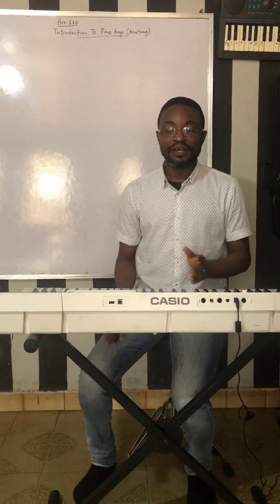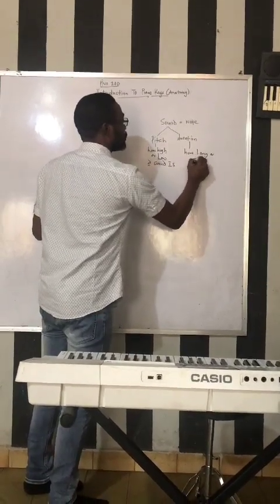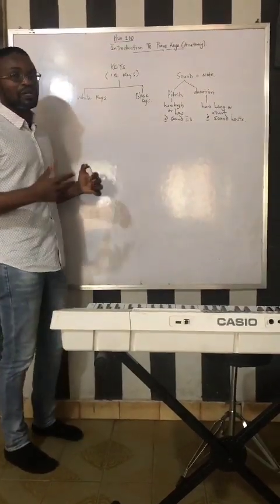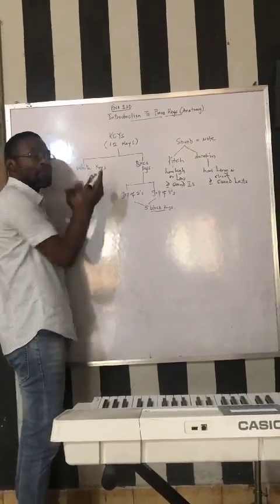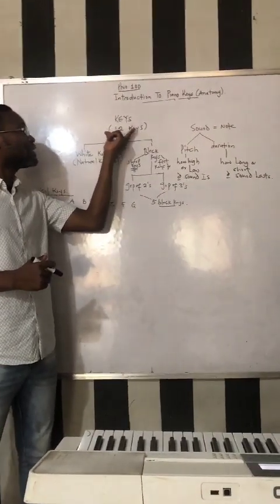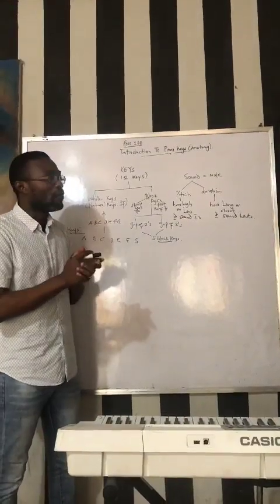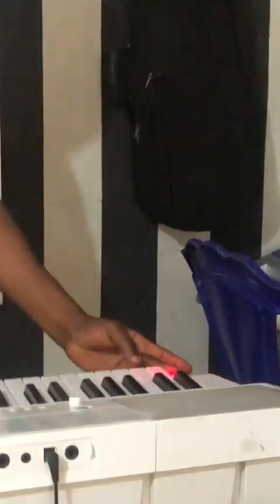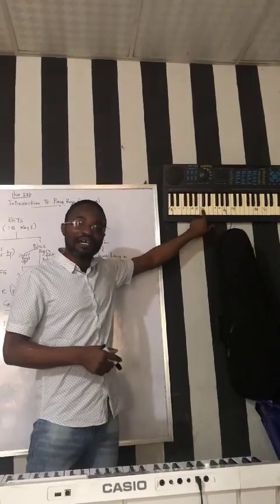Piano Tutorial (PNO 100): Introduction To Piano Keys Anatomy 1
PNO 100 Is a Preliminary Course in our Piano Performance According to ReHearsal House Curriculum. The Course Comprises of Three Sessions:

Session 1: Introduction To Pianoforte Anatomy.

Session 2: Piano Preliminary Fingering Technique: The C PENTA-SCALE.

Session 3: The C PENTA-SCALE Preliminary Fingering Technique's Workshop.

In this First Session Video, @perfectmcsnup , takes us through the Appropriate way to naming the keys of the Piano, in the Piano Anatomy and Keys Nomenclature, beginning with an introductory note on the number of musical keys we have:

0:00 - 02:05 (Intro)

And Proceeding on to giving us a hint into the relationship between keys and musical notes as well as the two primary constituents of sounds (Musical notes):

02:06 - 04:24 (Keys And Sounds/Notes).

Furthermore, Mcsnup takes us through the Classification of Piano Keys:

04:25 - 11:48 (Classification of Piano Keys).

We proceed into the naming of the keys from first principles, very Importantly, students of Piano Performance must understand that there's a proper way to rightly name the keys, this is what the ReHearsal House Curriculum refers to as Key Nomenclature:

11:49 - 16:00 (Natural Keys Nomenclature)

16:01 - 16:06 (Conclusion).